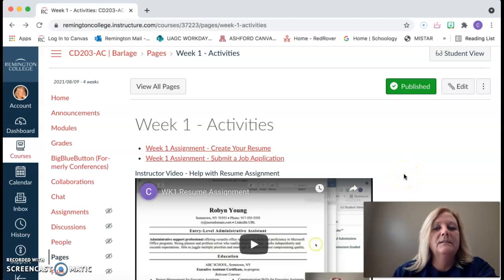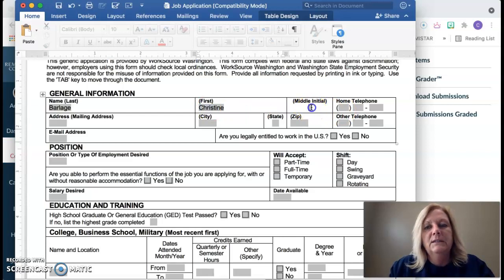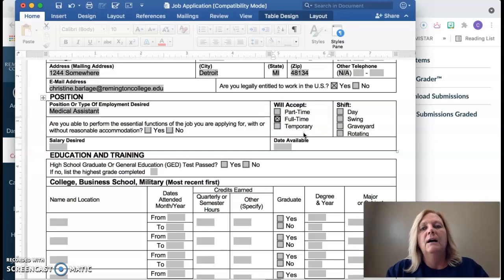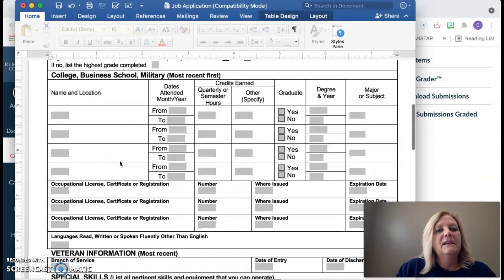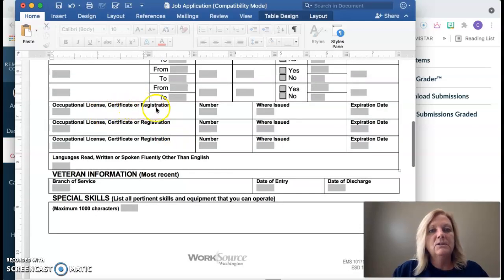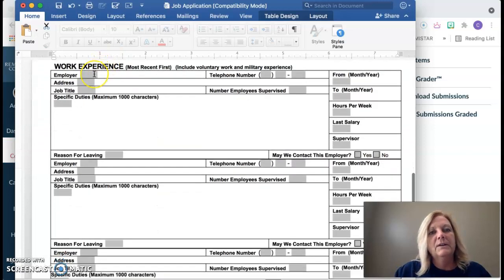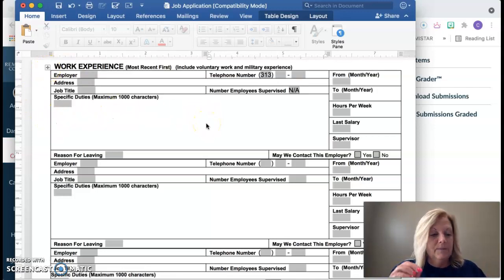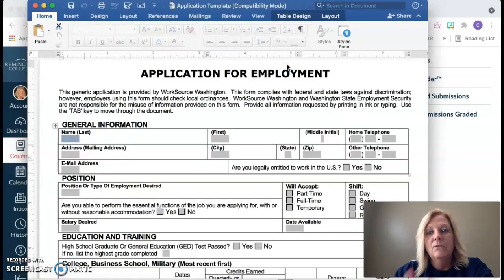WK 1 - Job Application Assignment